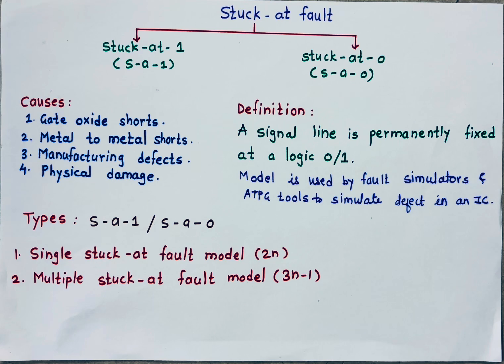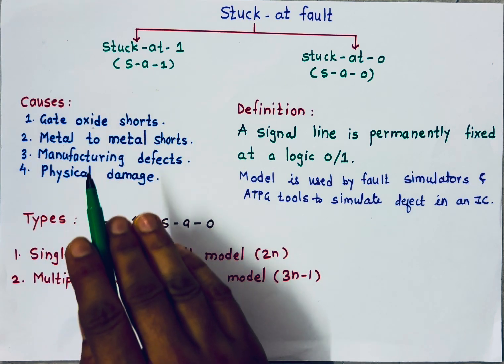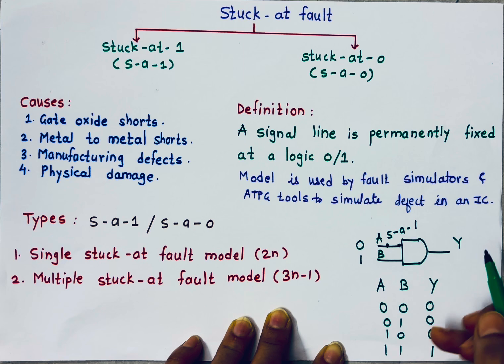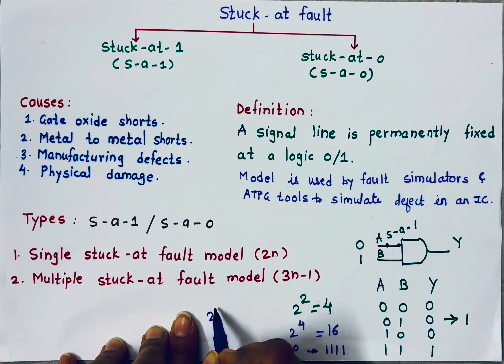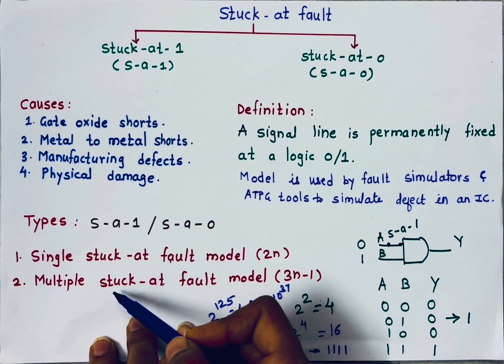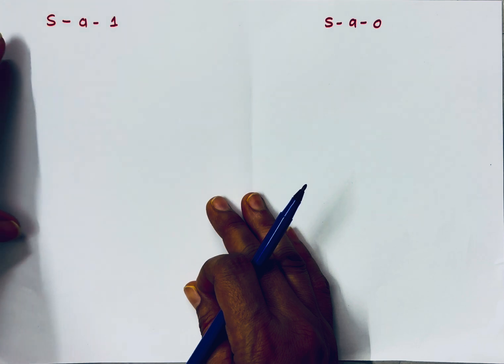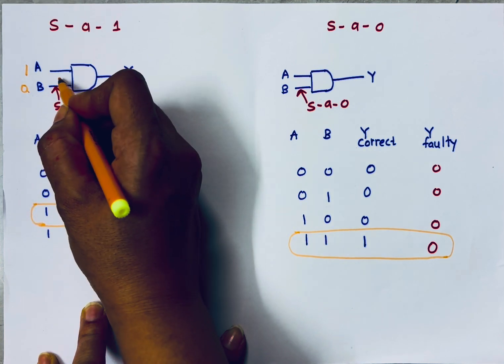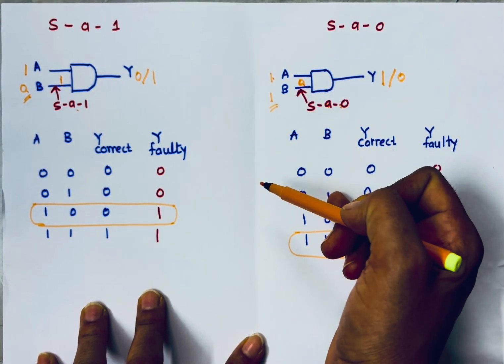Stuck-at Faults in VLSI | Stuck-at-0 & Stuck-at-1 Explained with Examples